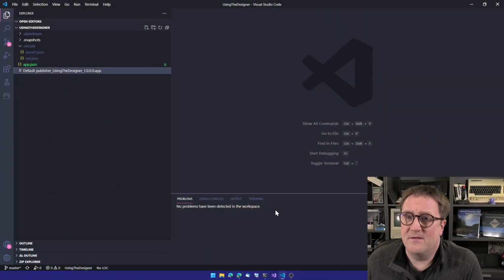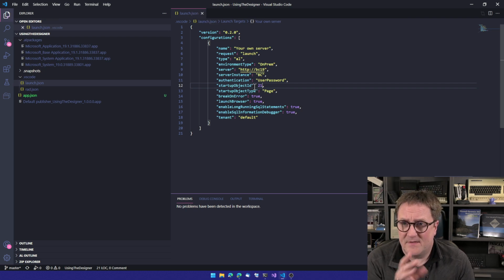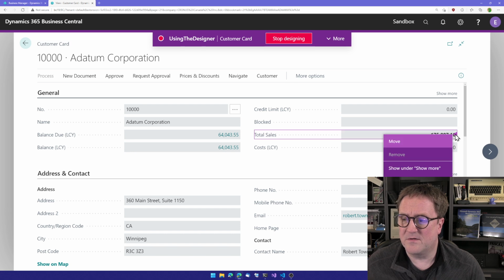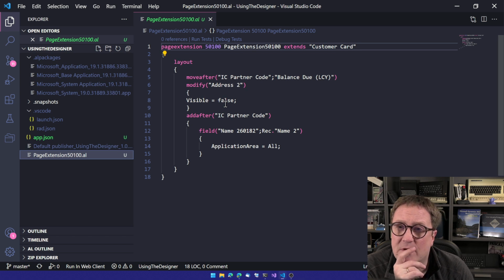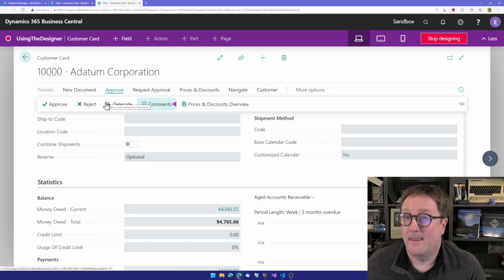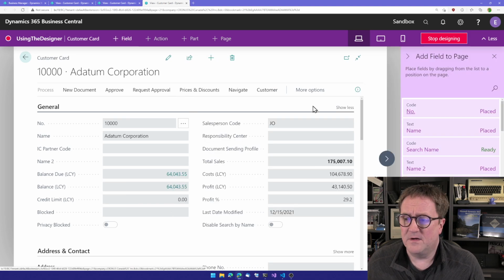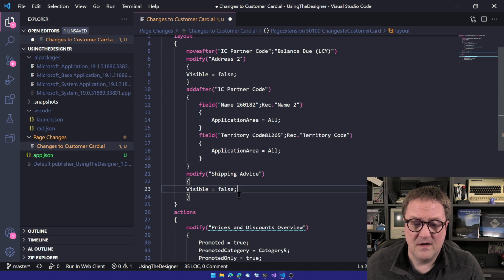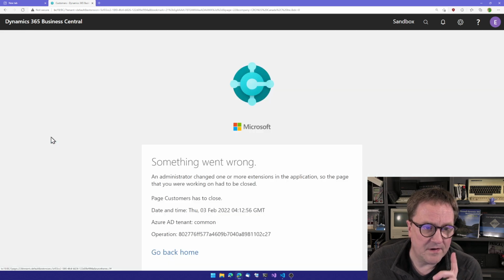Use the built-in designer to write your pageextensions in AL and Business Central